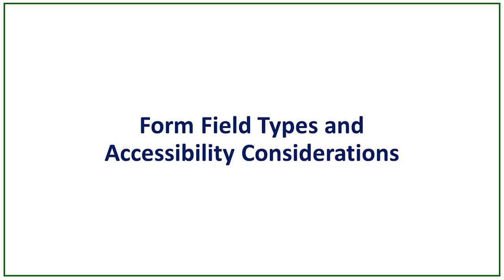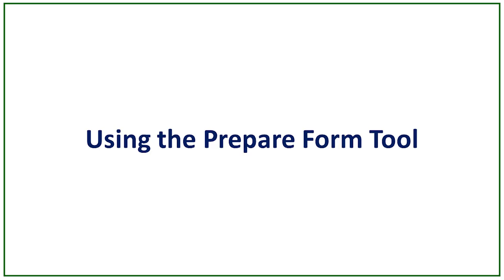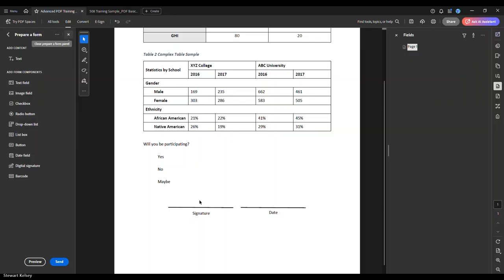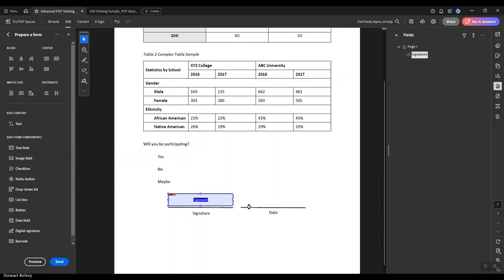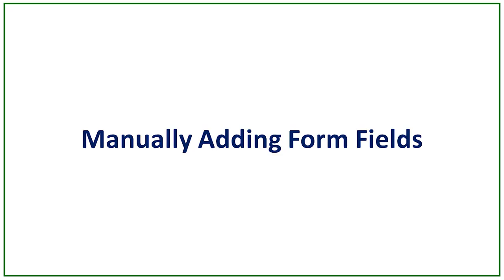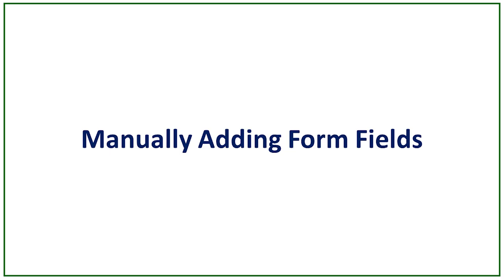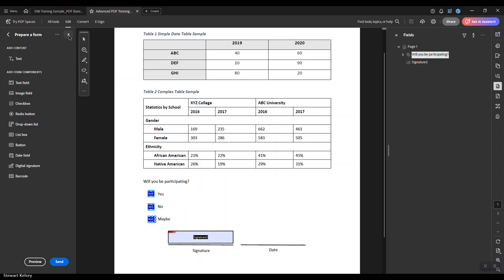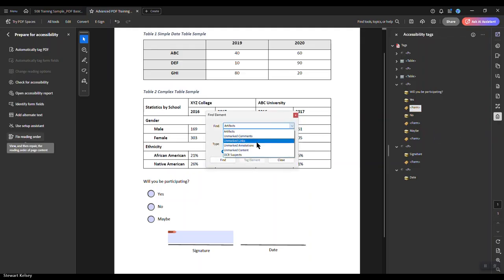How to Create Accessible Forms in PDF Documents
This video explains how to create different accessible form field types in Adobe PDF. The corresponding Job Aid resource is located on the NCRTM